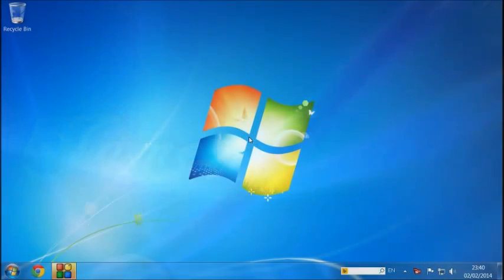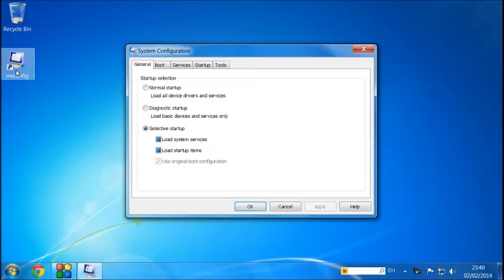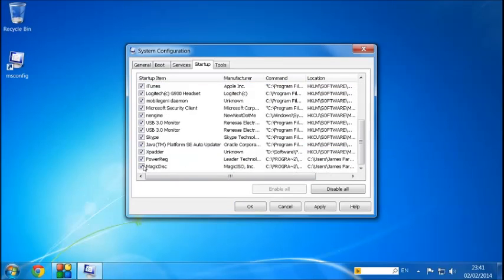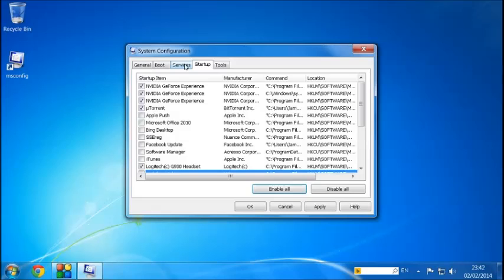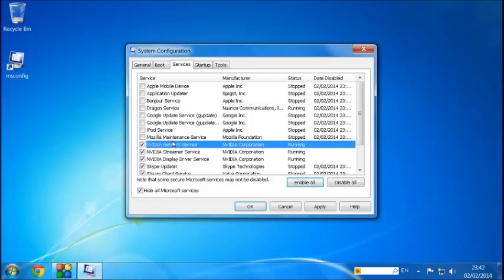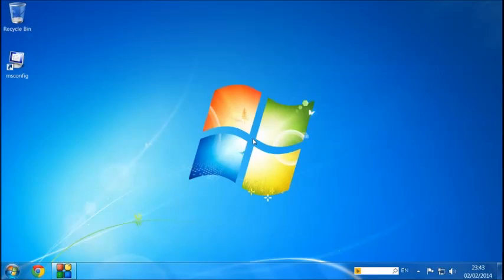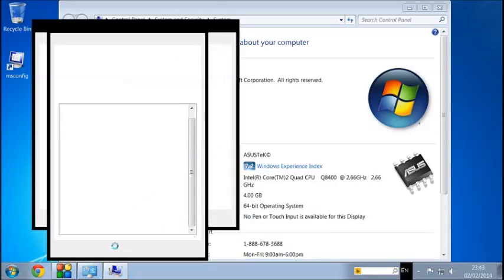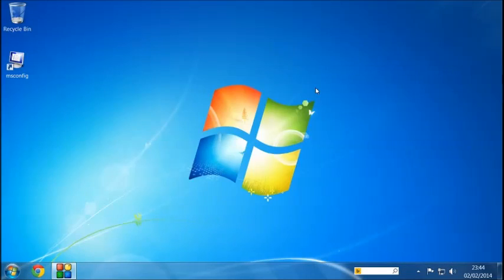Speed up your PC or Laptop for FREE ★★★★★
An incredible simple method to boosting your computers speed and performance for free.